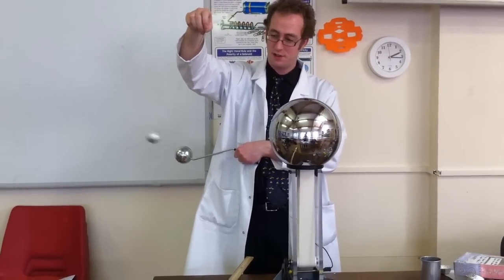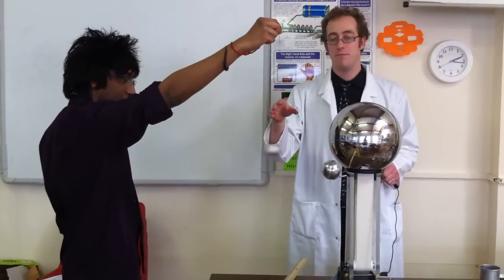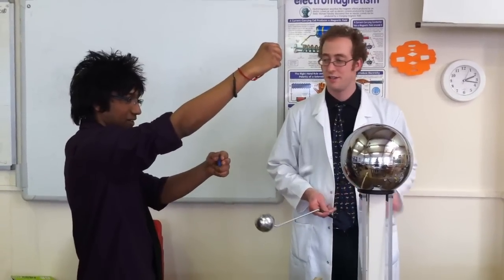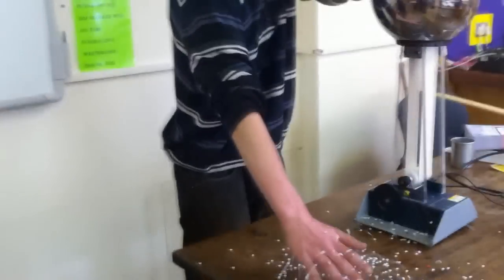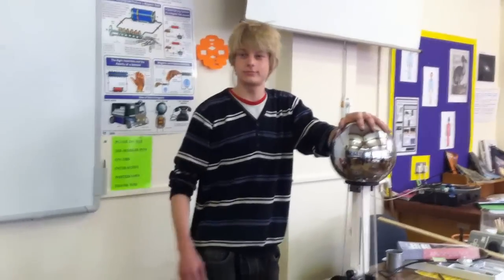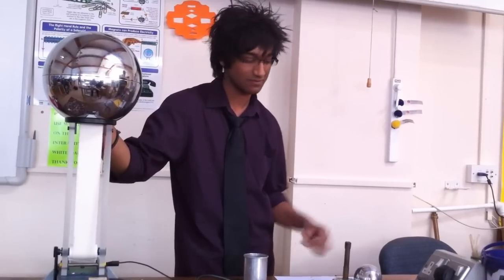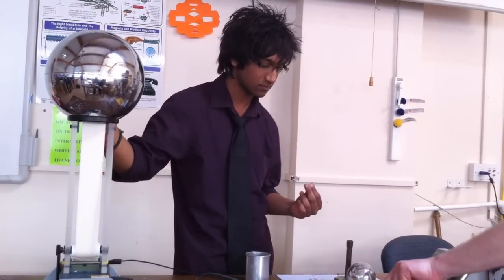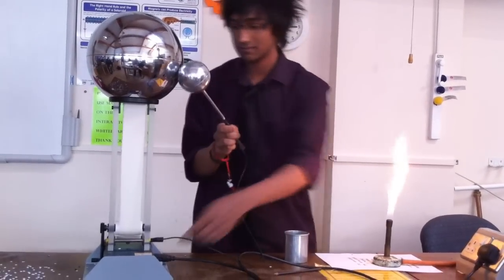Van de Graaff Generator Experiments/Fun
This was in our A-Level Physics lesson, just playing around (and learning xD) with the Van de Graaff Generator, featuring Mr Thomas, Tom and Neelesh (channel - MrNeeNaw